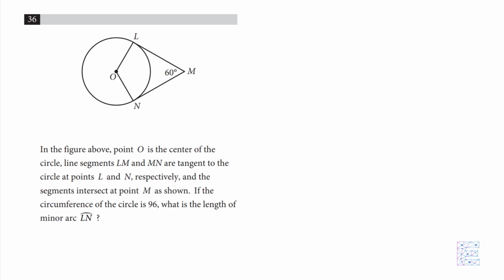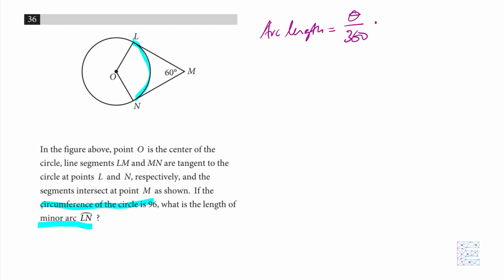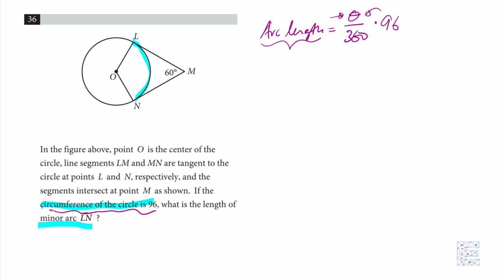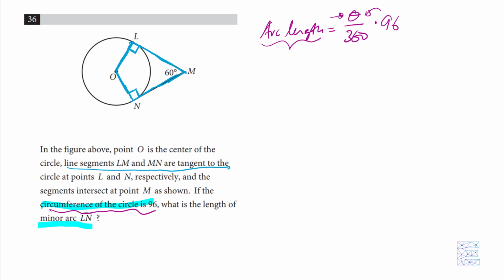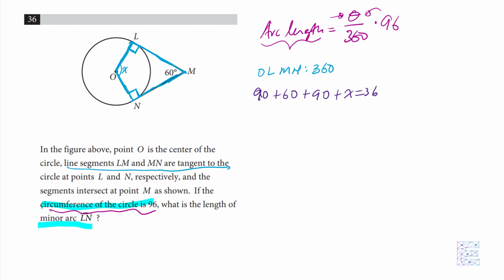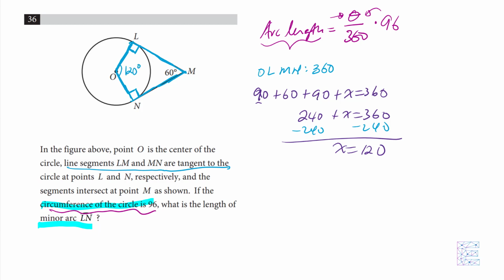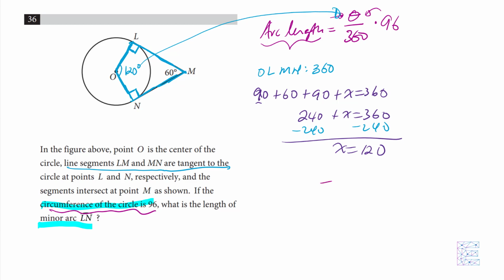SAT Test 2 Section 4 #36